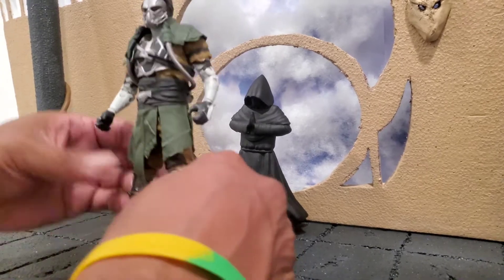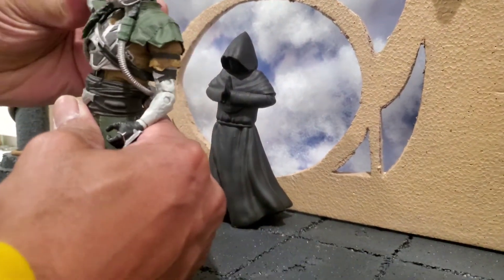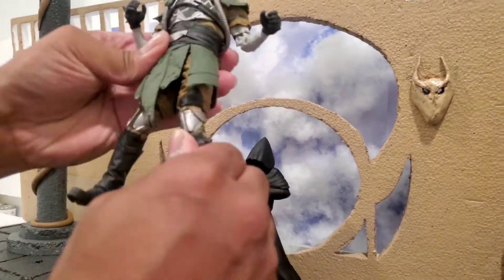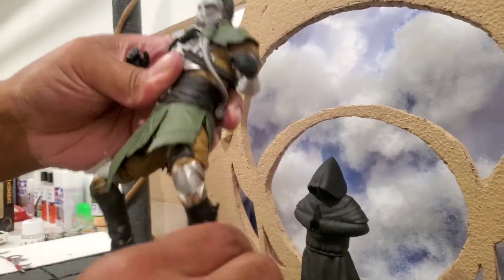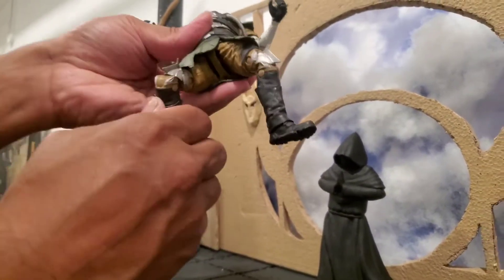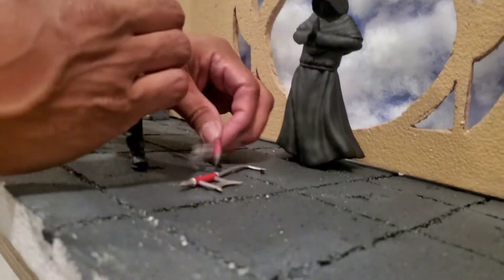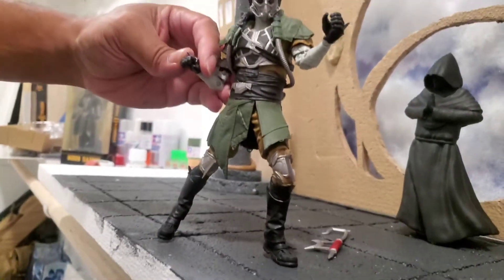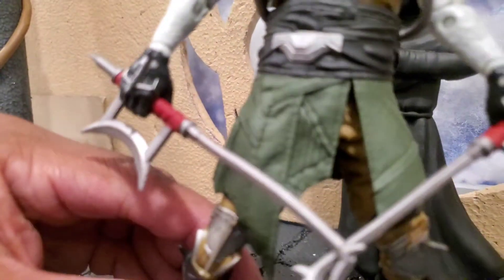Todd McFarlane Mortal Kombat 1/12 Scale Kabal Mortal Kombat 11 Review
Quick and dry overview of McFarlanes MK11 Kabal action figure

Purchased @ bigbadtoystore